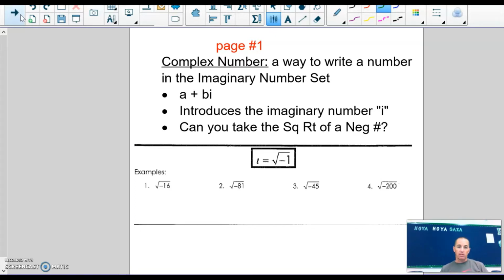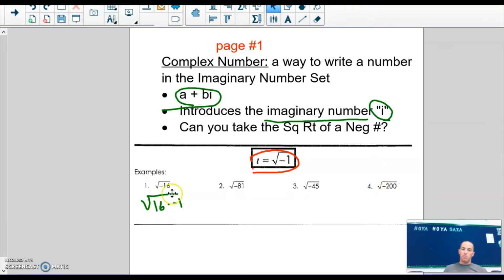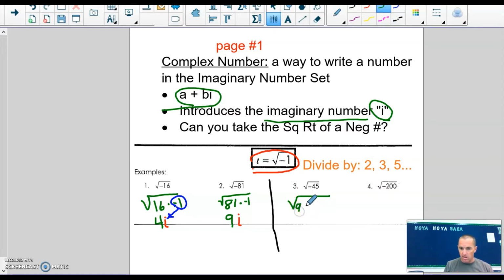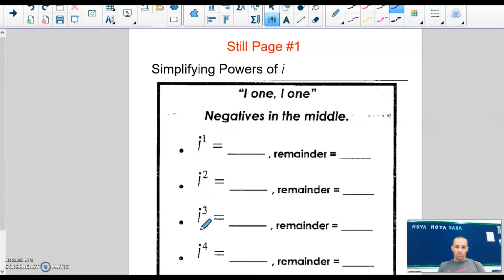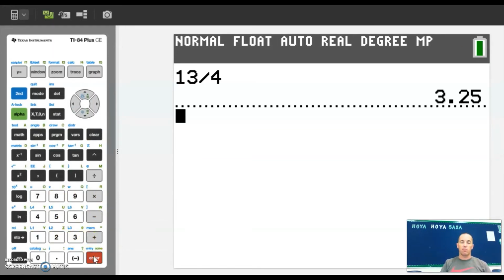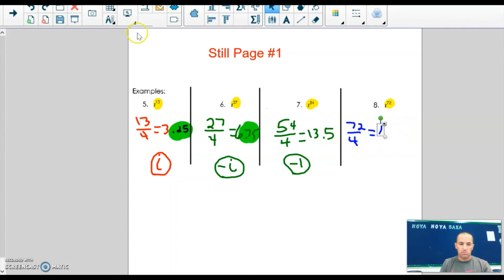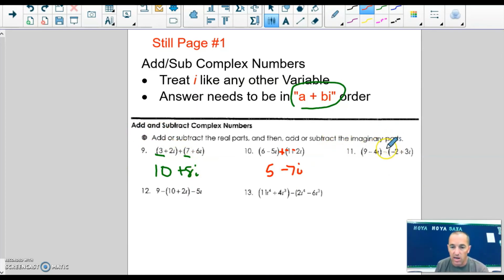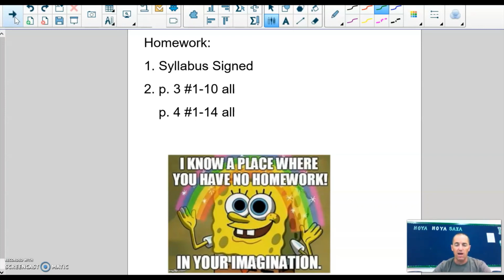Simplifying Radicals & Imaginary Numbers